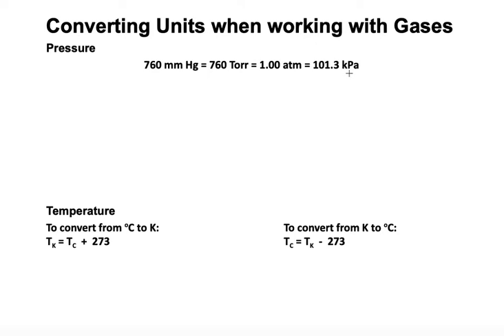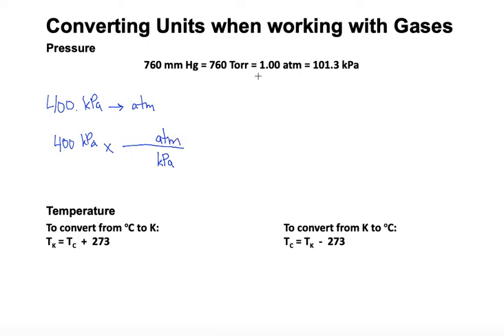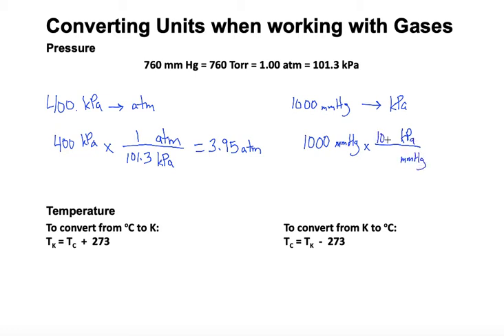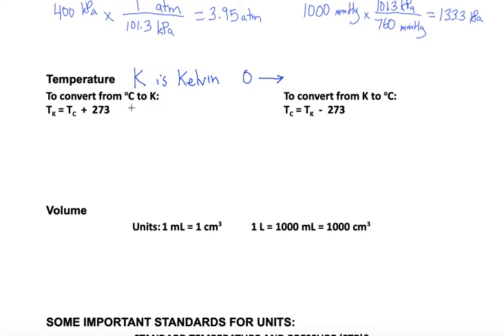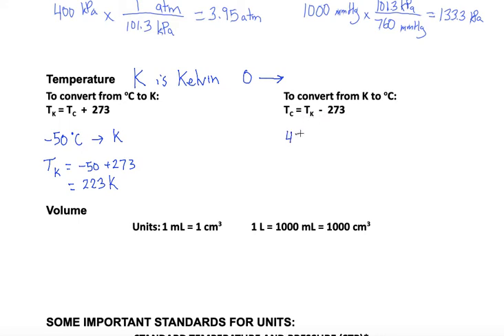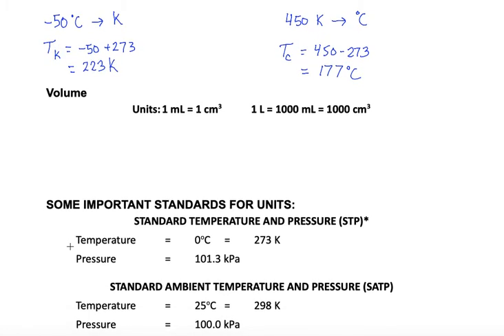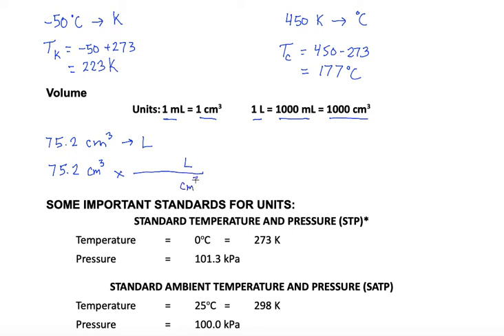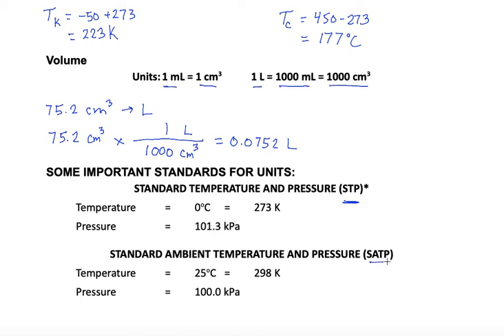Unit Conversions with Gases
This video is for high school chemistry students who are learning how to convert units when working with gases. I focus on converting pressure units (kPa - atm - torr - mmHg), temperature (Celcius to Kelvin, Kelvin to Celcius) and volume (mL to L, mL to cm3, cm3 to L).